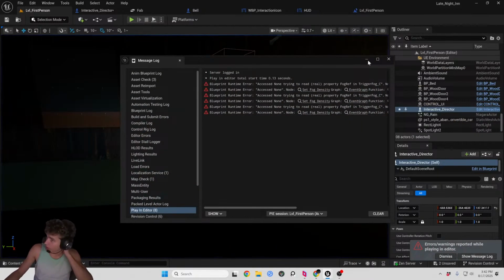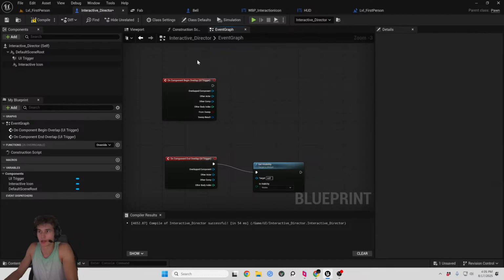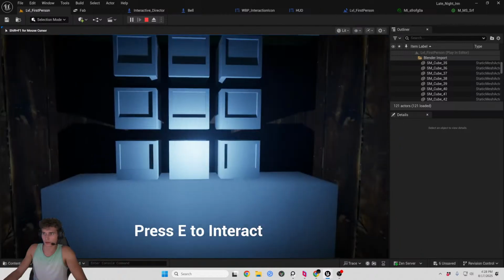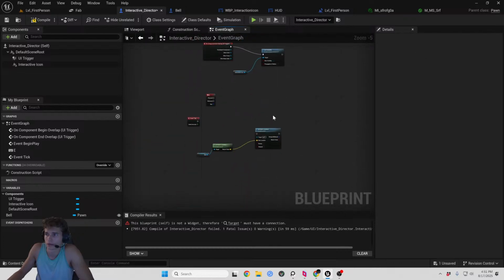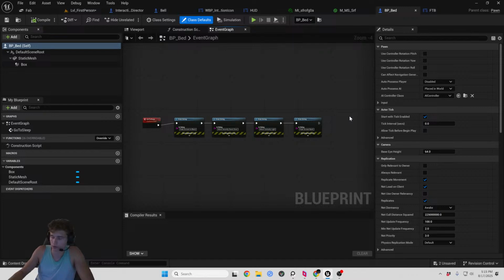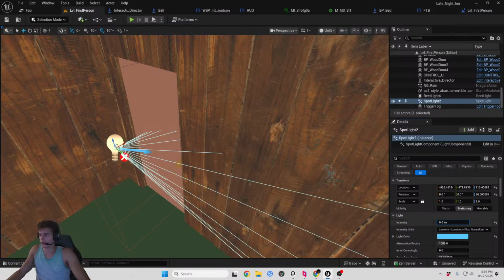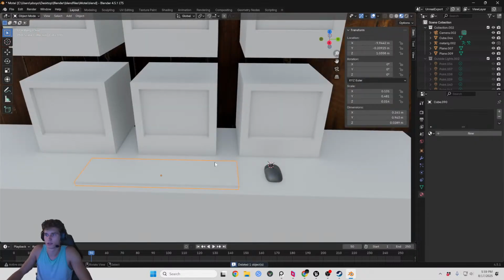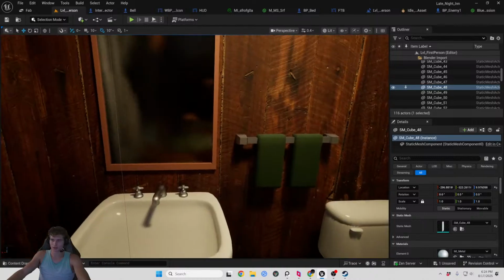Making My First Game Part 3 - Blender and Unreal Engine 5.6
Come hang out with me as I try to create a game in unreal engine for the first time using models I create in Blender.